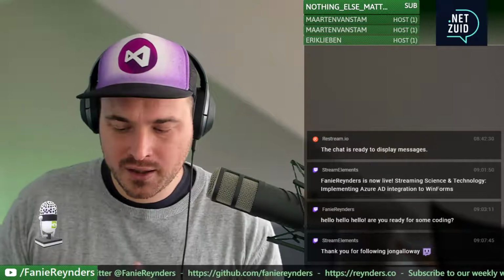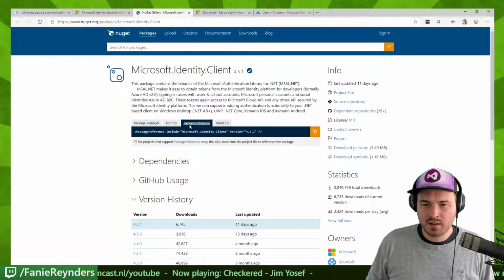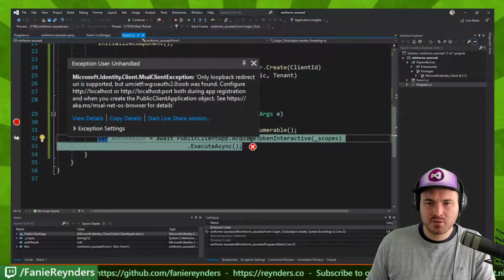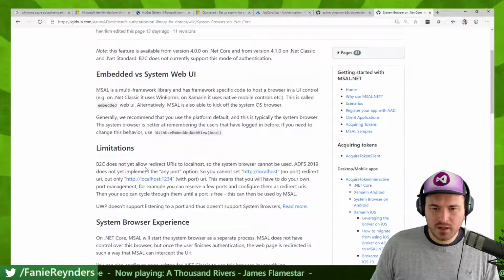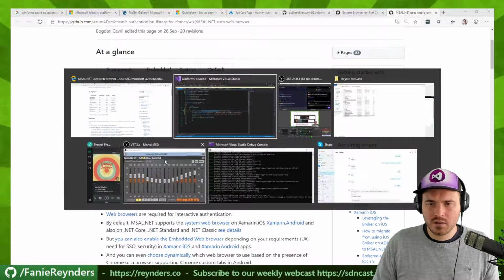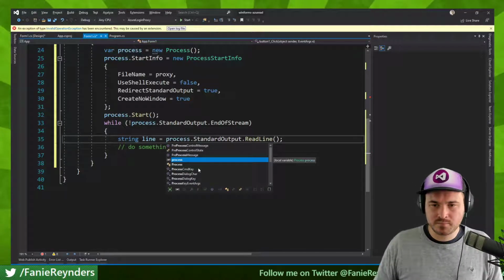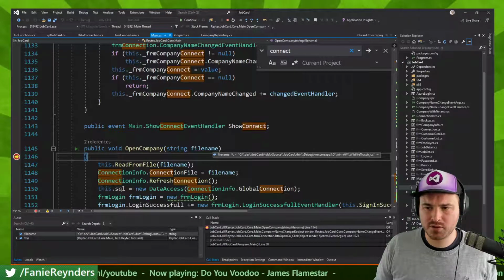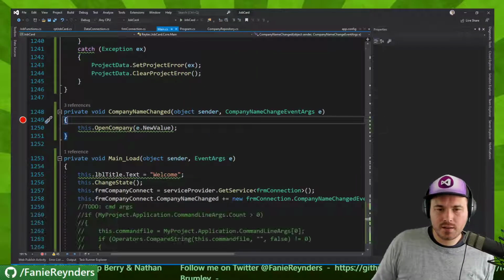Implementing Azure AD integration to WinForms